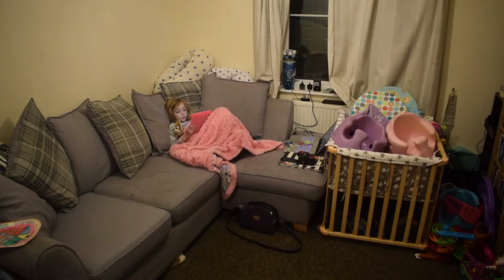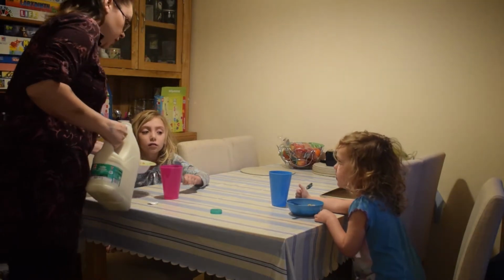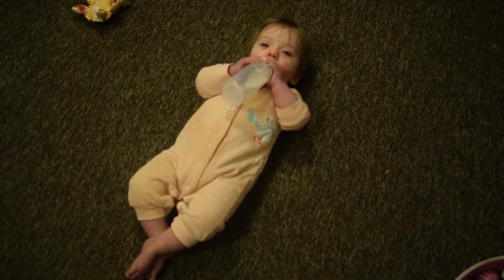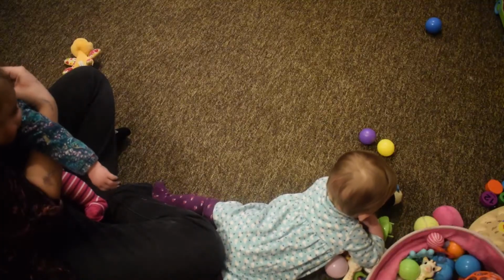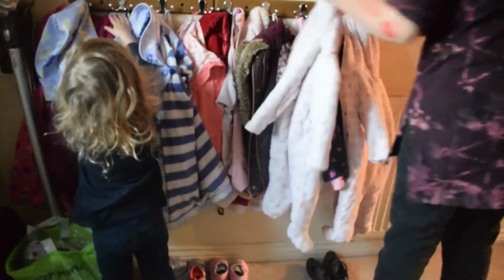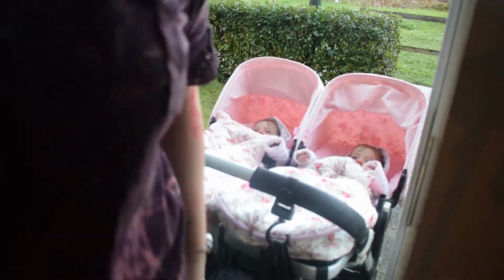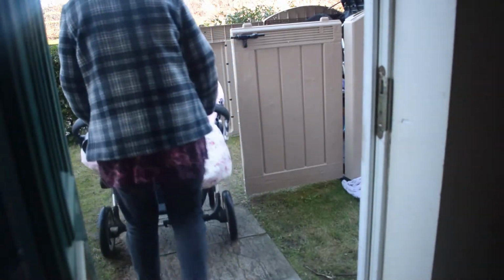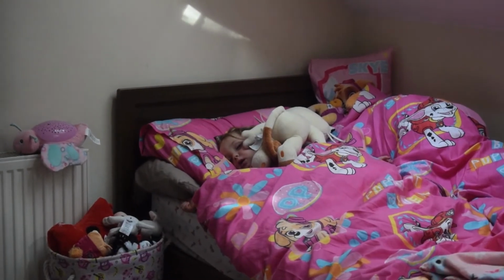Morning Routine! 3 Under 3 & School Run! Hannah Swirles.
Here is a good morning in our house! I try and do as much of what I do here each morning, but of course some days the bare minimum gets done.
We'll catch you tomorrow